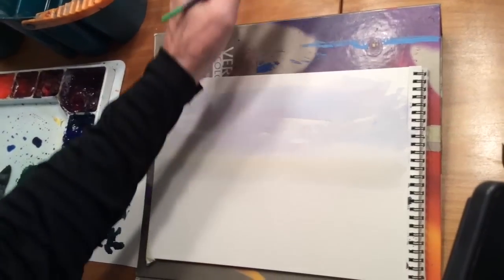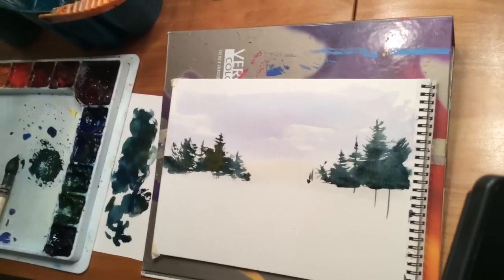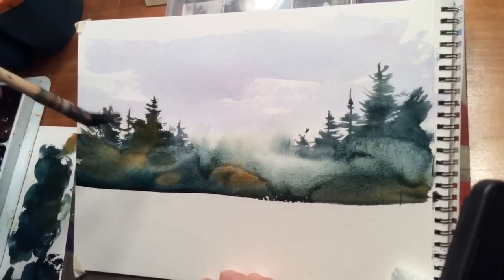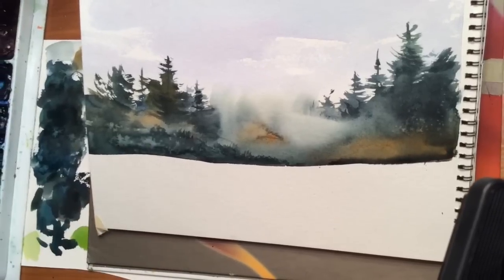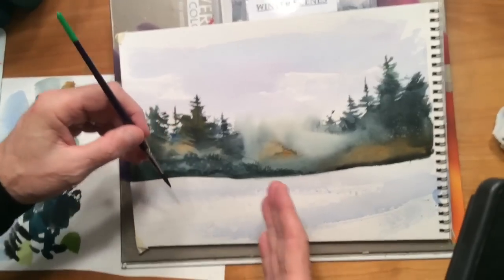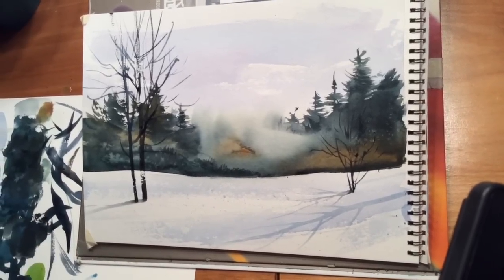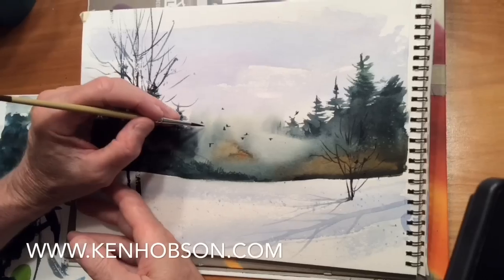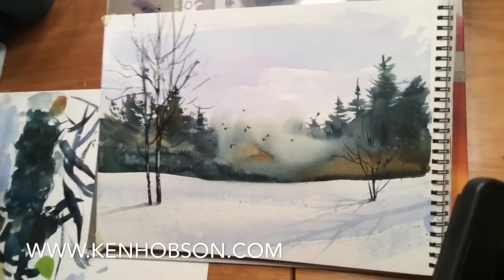Putting Fog Into Your Landscape by KEN HOBSON